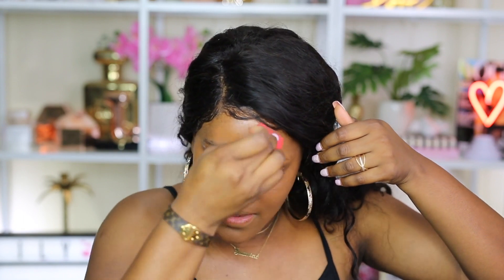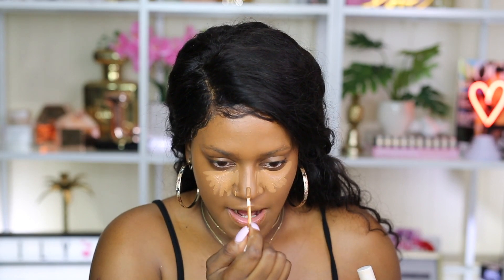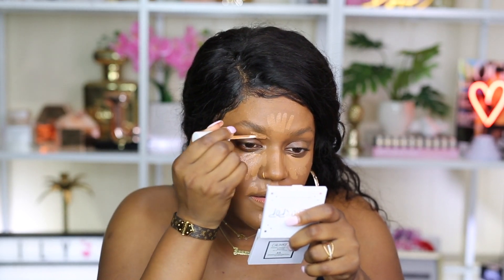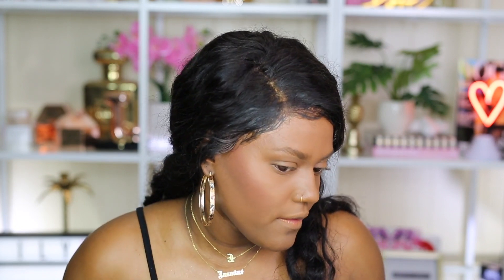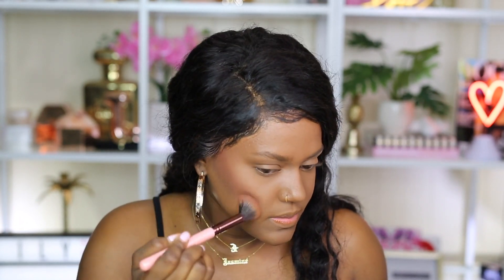Full Face of Colourpop Cosmetics | SOL Y MAR PALETTES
FULL FACE OF COLOURPOP COSMETICS | SOL Y MAR EYESHADOW!
Today I am going to be doing a full fave of makeup using only Colourpop cosmetics! I have been loving the new colour pop cosmetics releases and thought I would bring them all together for a full face of colourpop!

Links:
Colourpop No Filter Foundation 175
Colourpop Concealer 42 & 60
Colourpop Setting Powder - Deep
Colourpop Bronzer - Bits and Pieces
Colourpop Blush -
Colourpop x Makeupshayla Highlight - Pose
Colourpop Brow Pencil - Black N Brown
Colourpop Sol Eyeshadow Palette
Colourpop Lippie Pencil - Pitch
Colourpop Lux Lipstick - Uno Mas
Colourpop x Makeupshayla Gloss - Neat Freak
iiKon Bella Mink Lashes | code JASMINE30 for $ off

True beauty is in the heart and it radiates outward.